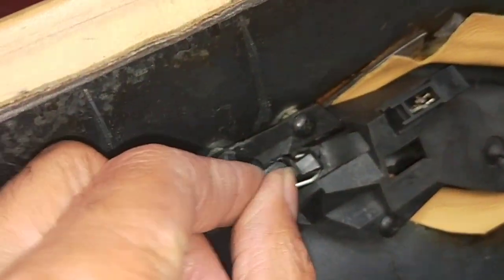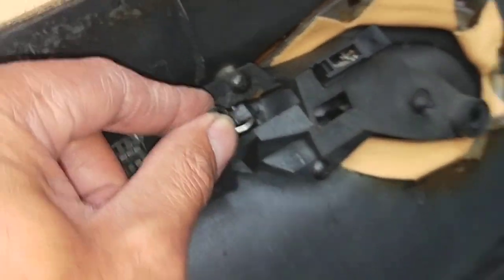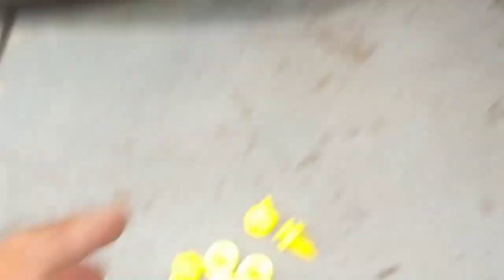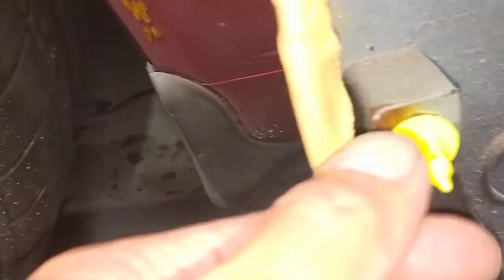Porsche 986 Boxster - always replace door trim clips if they're missing or broken